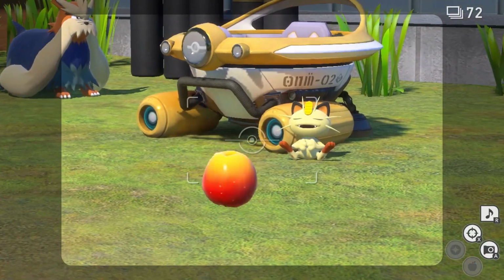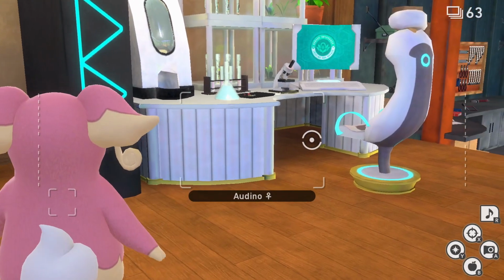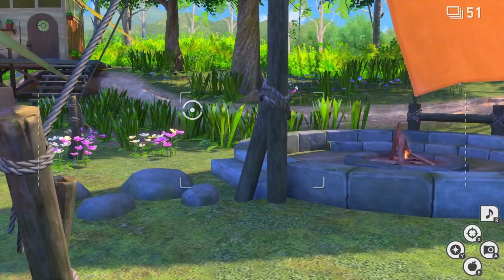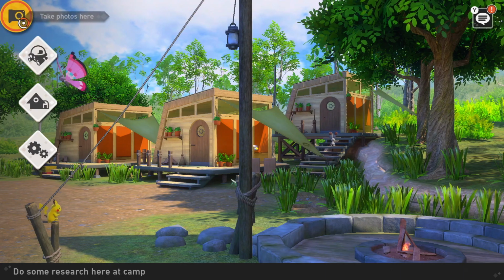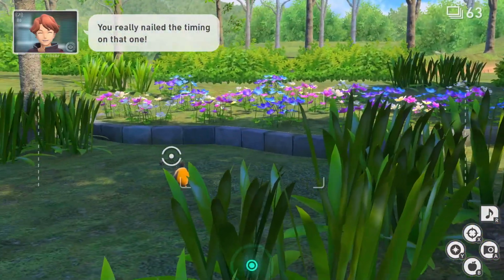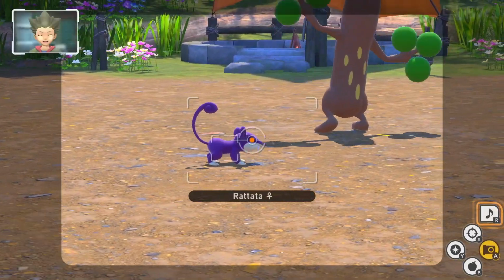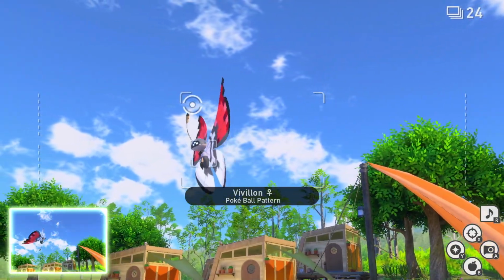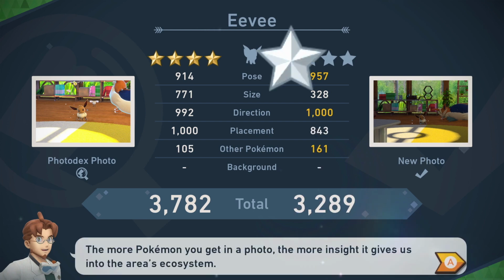4 Star Photos Research Camp - New Pokemon Snap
Guide to 4 Star Photos for the Pokemon Research Camp for both route a and route b for the New Pokemon Snap.

Hidden Shots and Secret Interactions